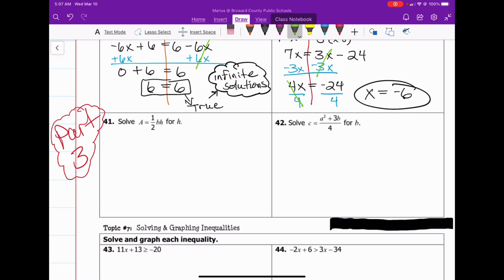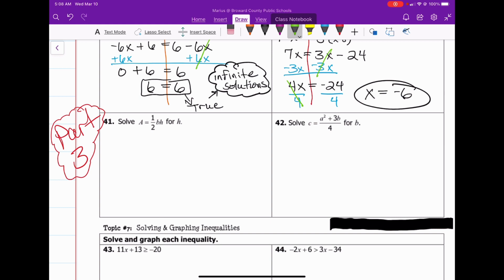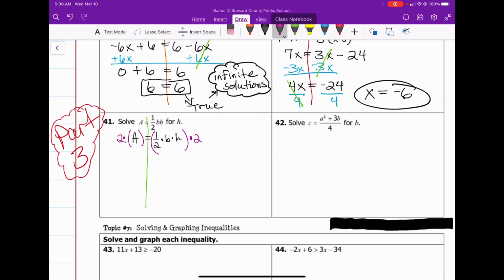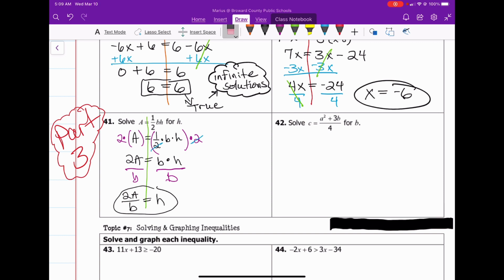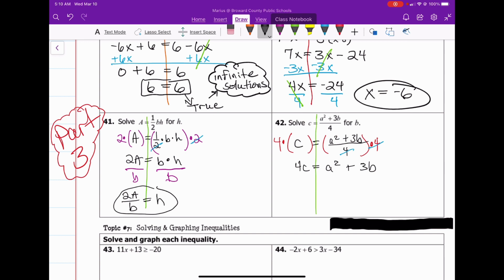Solving Literal Equations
Review of solving literal equations.